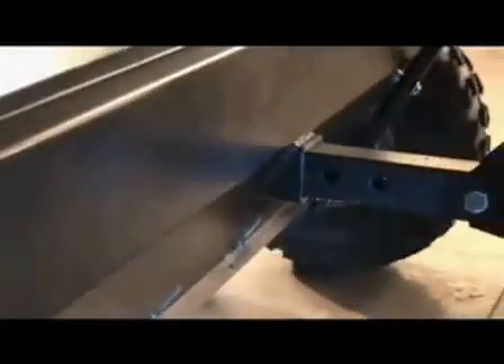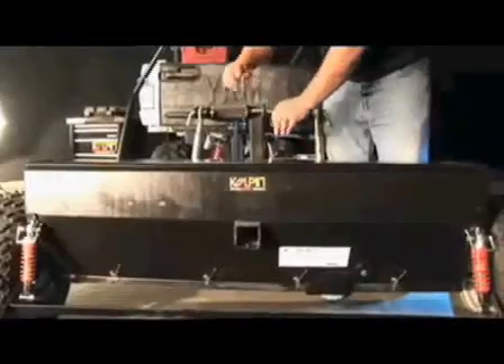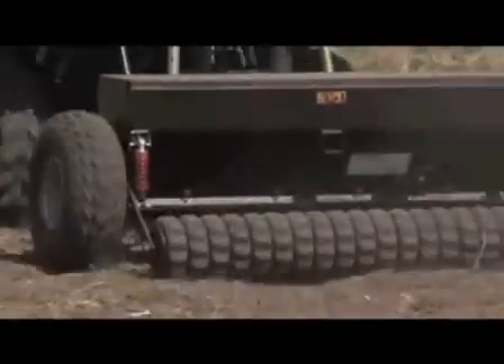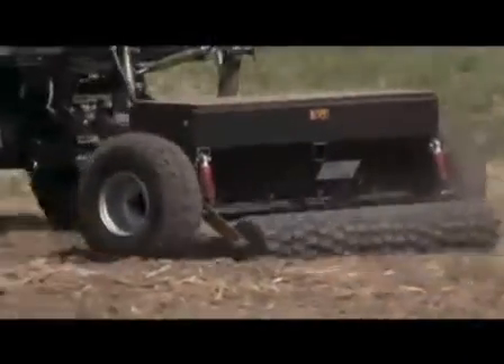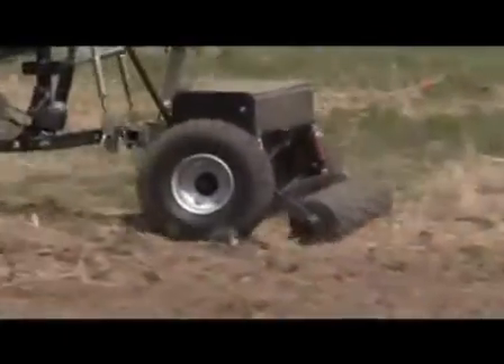Kolpin Seeder Cultipactor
For use with any 3 point hitch the Kolpin Seeder/Cultipactor is a drop seeder and cultipactor all in one. Used behind your ATV, UTV or existing 3 point hitch it will save you time and effort in your food plotting or any seed project.